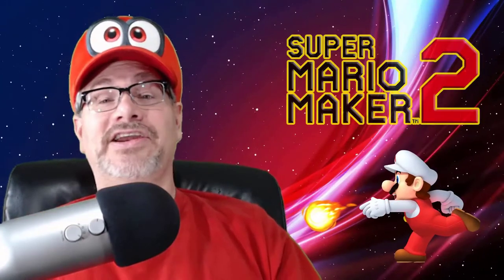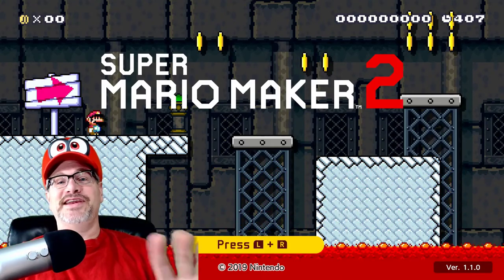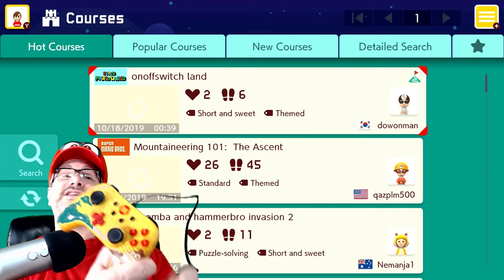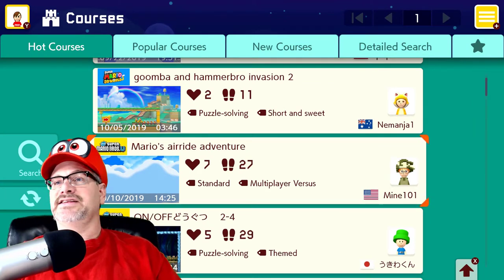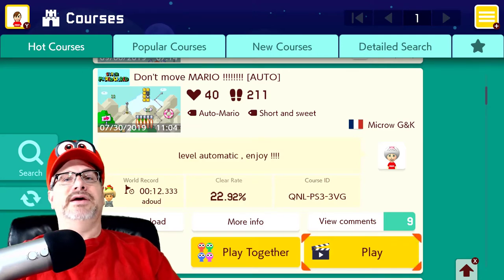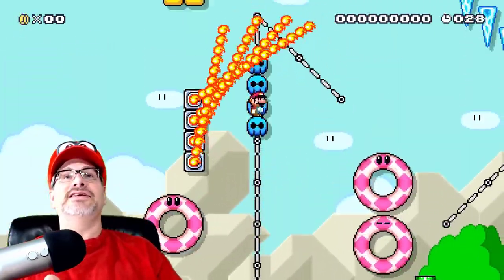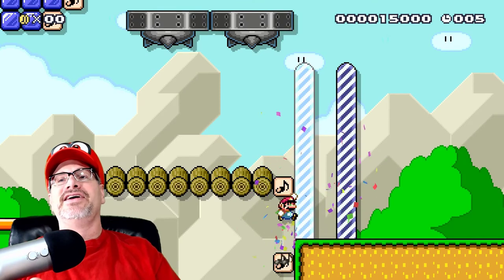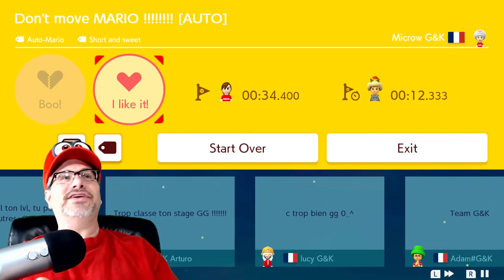Yippee Yahoo, Super Mario Maker 2, ENJOY Part 4 With MARIOSONIC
Do you Like Easy or hard Levels On super Mario Maker 2?

Youtube Peeps